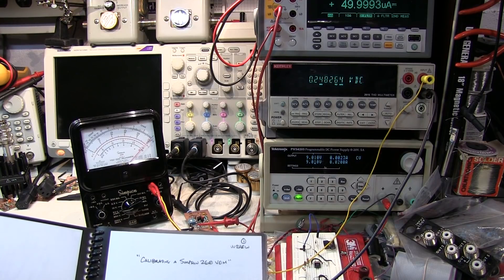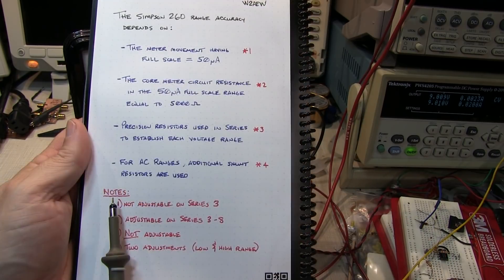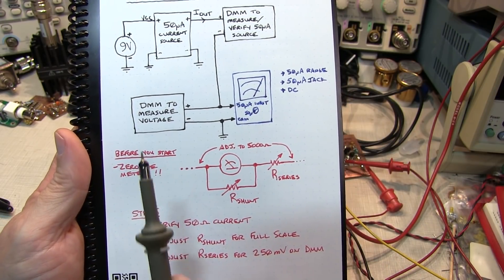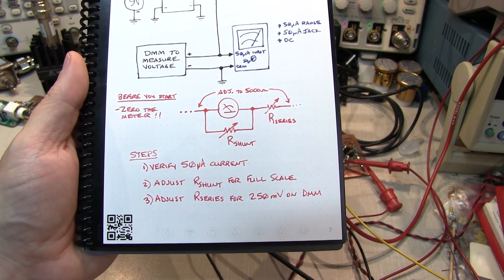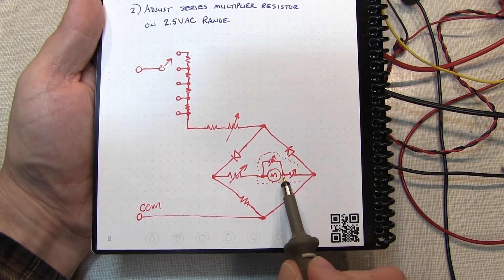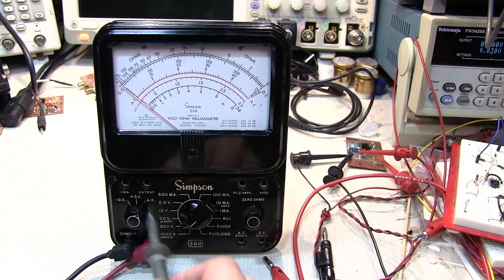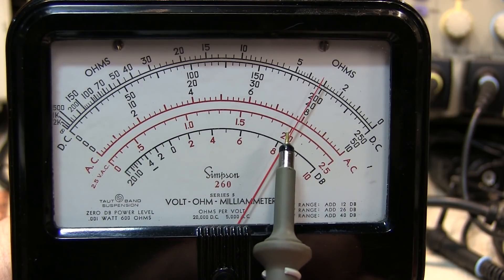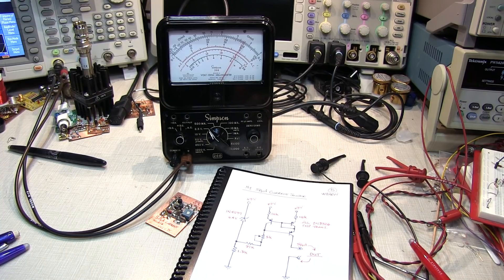#324: How to "calibrate" the Simpson 260 VOM - BONUS: 50 microamp current source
This video describes the function of each calibration adjustment on the Simpson 260 volt-ohm-milliammeter.  I also describe (at the end) a 50uA current source (using a Wilson current mirror) I put together to make the initial adjustments on the 260 easier.  I don't show the 10A current shunt adjustment because I don't have a good 10A source to use.  Please note that I am not a Metrology or Calibration professional, and don't have any traceable standards.  The purpose here is to show what each adjustment does.